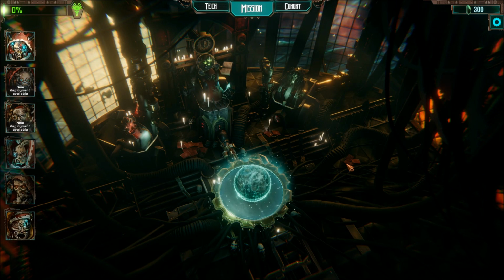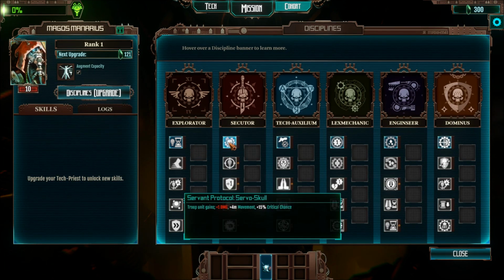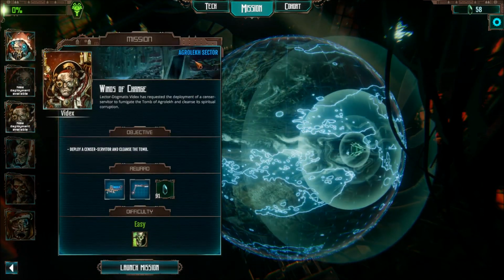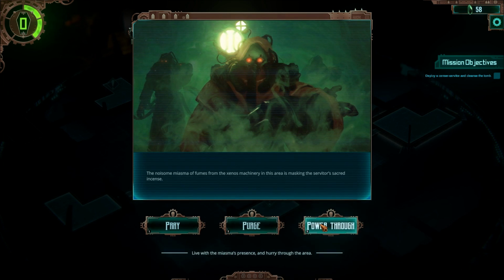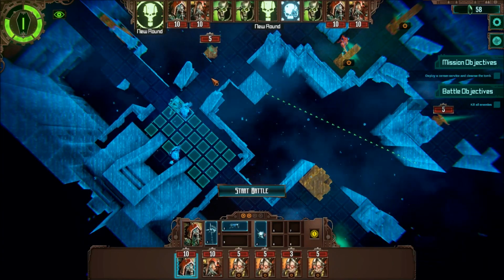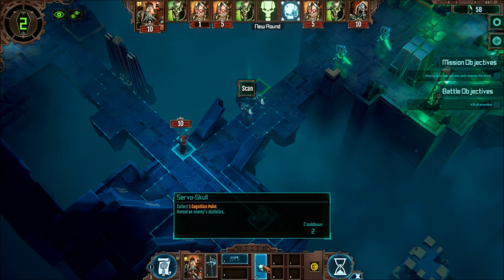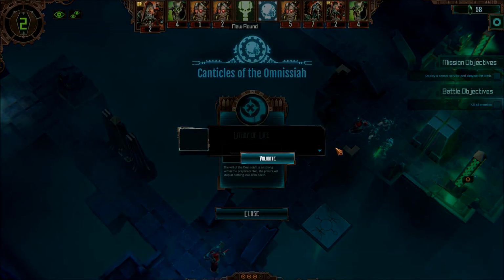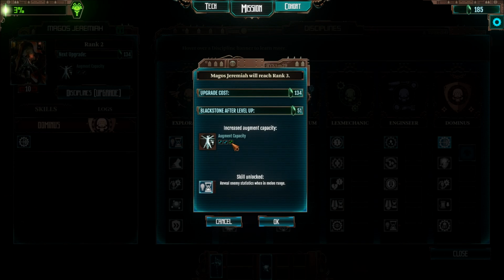Warhammer 40k Mechanicus Gameplay Pt.2 - Cleanse That Foul Xenos Stench!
Finally some love for one of the lesser explored factions of the 41st Millenium, the Adeptus Mechanicus. Join us as we send our tech priests to explore the depths of a tomb world and discover what foul xenos secrets lie beneath the surface.

Music